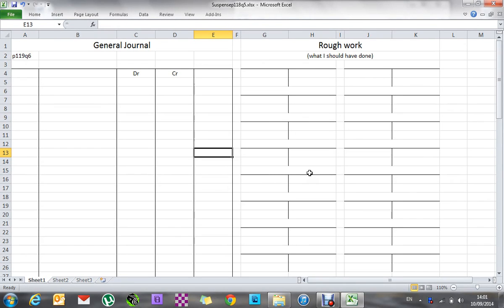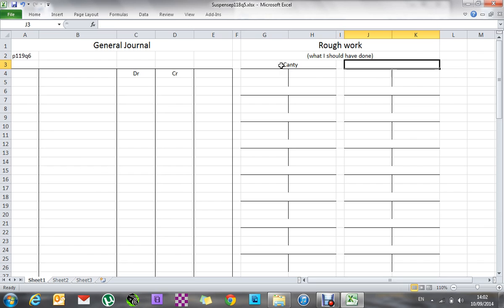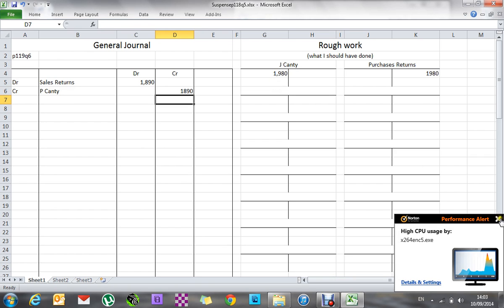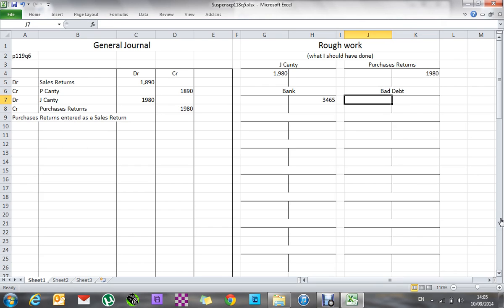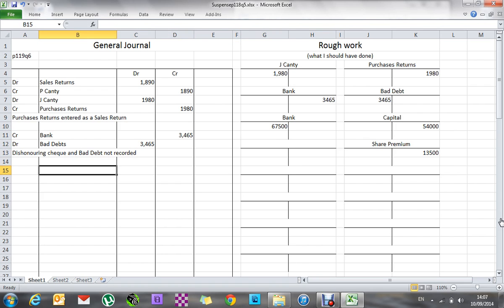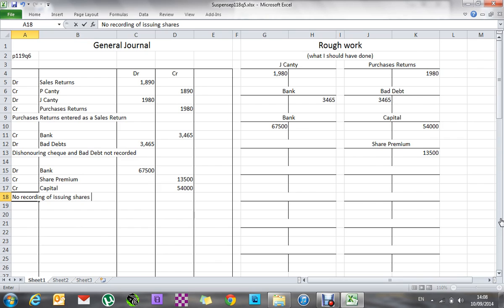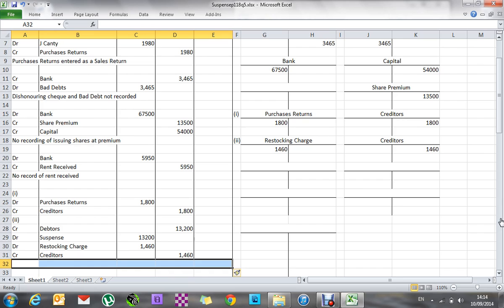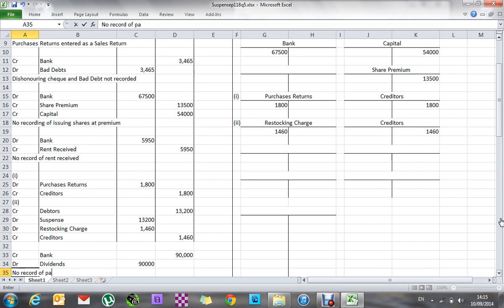LC Suspense p119q6 part 1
5th year Accouting. This shows how to approach the General Journal for a Suspense account question. The second video is listed separately.